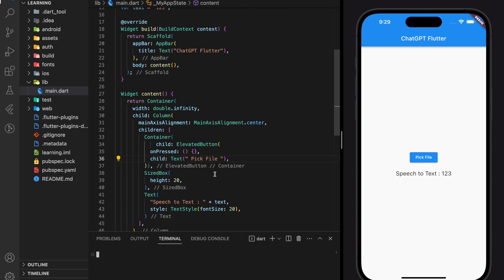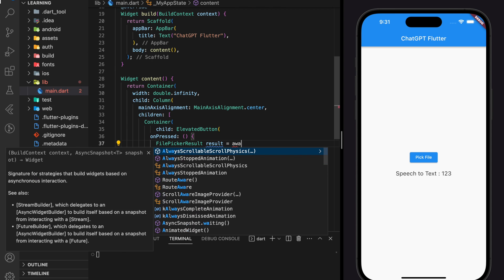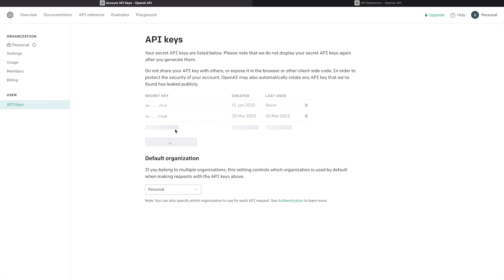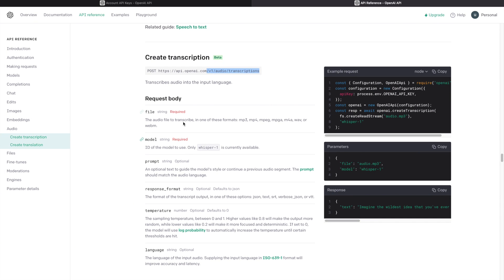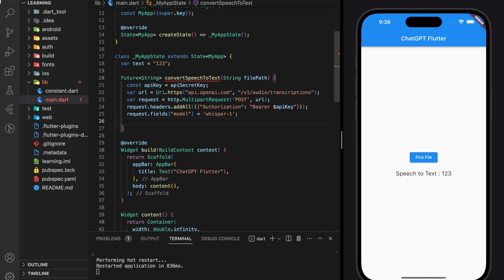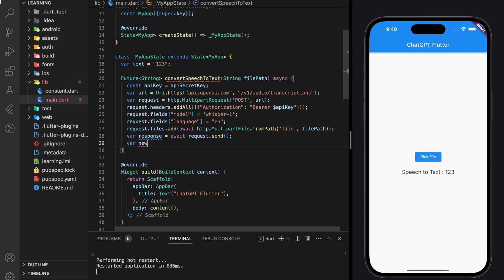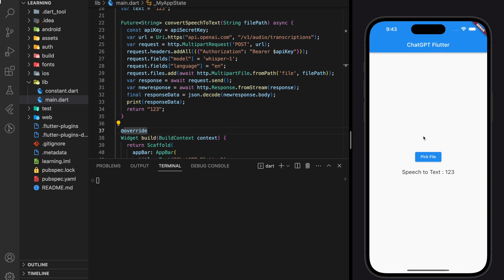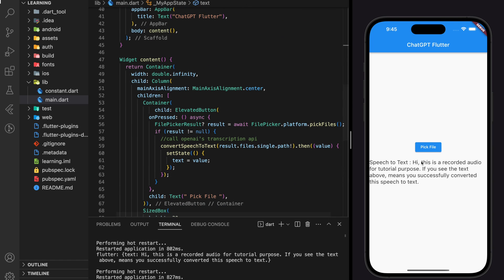Speech to Text Flutter App | ChatGPT and Whisper APIs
This tutorial shows you how to transcribes audio into the input language in flutter application. To perform this, we will be using Whisper model developed by OpenAI. Whisper is an automatic speech recognition (ASR) system trained on 680,000 hours of multilingual and multitask supervised data collected from the web. Moreover, it enables transcription in multiple languages, as well as translation from those languages into English.

WARNING ! ! ! ! ! ! ! !
- NEVER LEAK YOUR API KEY TO ANYONE OR ANY CLIENT SIDE CODE

Project Timeline
00:00 Intro
00:10 Intro to OpenAI’s Whisper
00:43 Install required flutter packages
00:57 Project intro
01:21  Create File Picker Function
02:01 Test File Picker Function
02:17 Create Convert Speech to Text Function
02:40 Get OpenAI’s API Secret Key
03:48 Create HTTP request url
04:00 Get OpenAI’s Whisper API
04:29 Add HTTP request body
07:59 Decode HTTP response
08:20 Test the Convert Function
09:17 Fixing Error from HTTP request function
09:38 Re-Test the Convert Function
09:45 Yay! It Works
10:10 Enhancement
10:28 Last Testing
10:44 Complete Result